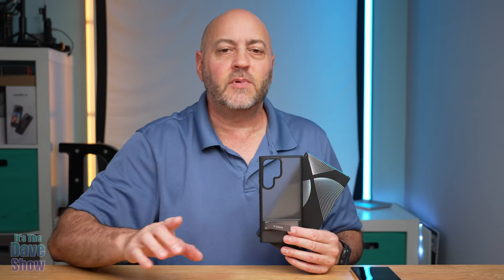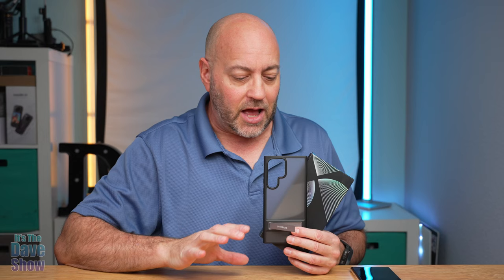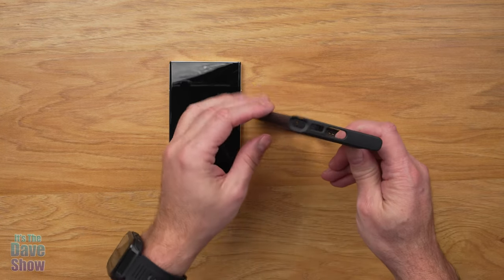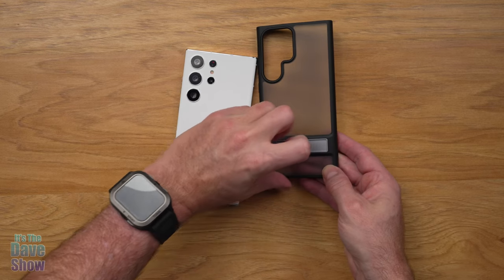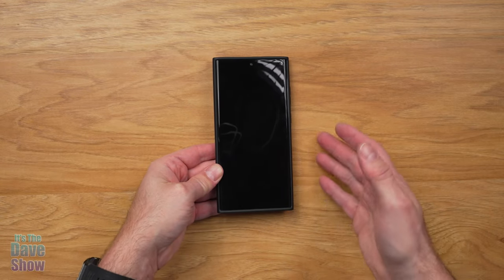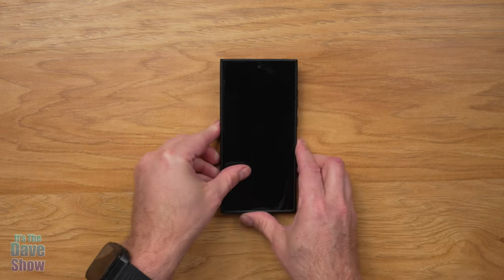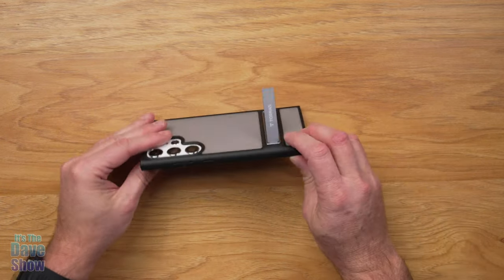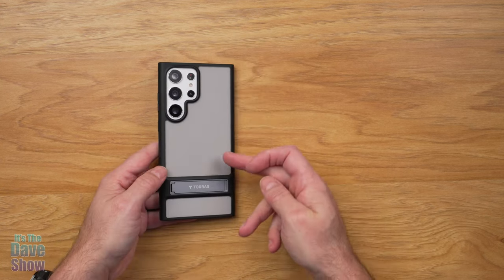TORRAS MarsClimber for Samsung Galaxy S23 Ultra Case with Stand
TORRAS MarsClimber for Samsung Galaxy S23 Ultra Case with Stand [3-Way Metal Kickstand] [8FT MIL-Grade Shockproof] Translucent Matte for Samsung S23 Ultra Case 6.8'', 2023, Mystic Black